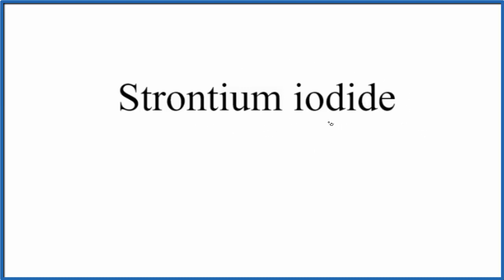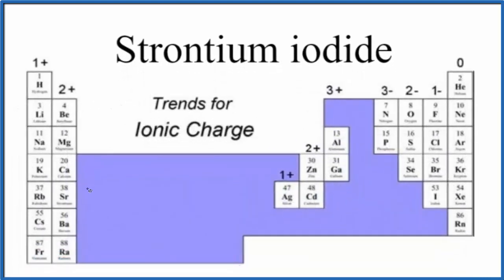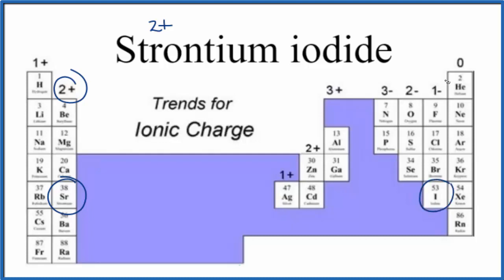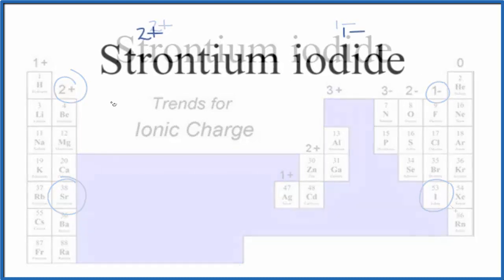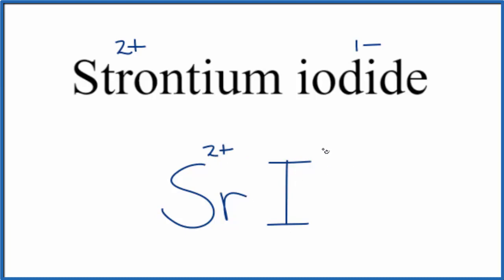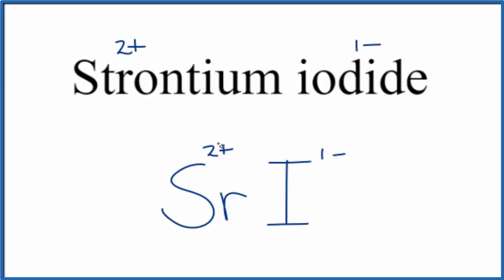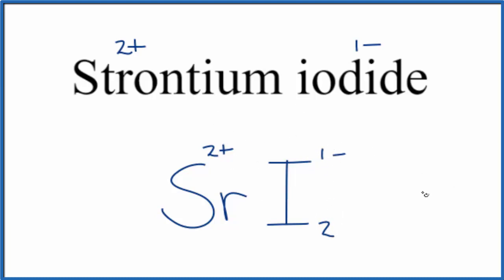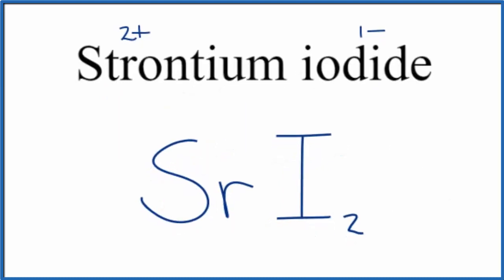How to Write the Formula for Strontium iodide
In this video we'll write the correct formula for Strontium iodide (SrI2). To write the formula for Strontium iodide we’ll use the Periodic Table and follow some simple rules.

Keys for Writing Formulas for Binary Ionic Compounds:

1. Write the symbols for each element.
2. Find the charge for each element using the Periodic Table. Write it above each element. For help finding charge, watch
3. See if the charges are balanced (if they are you're done!)
4. Add subscripts (if necessary) so the charge for the entire compound is zero.
5. Use the crisscross method to check your work.

Notes:
For a complete tutorial on naming and formula writing for compounds, like Strontium iodide and more, visit: